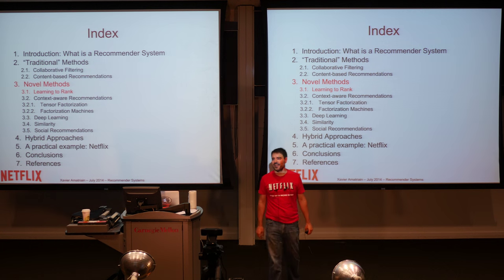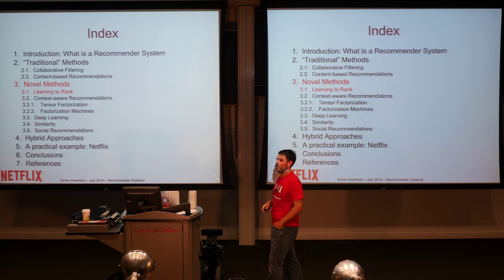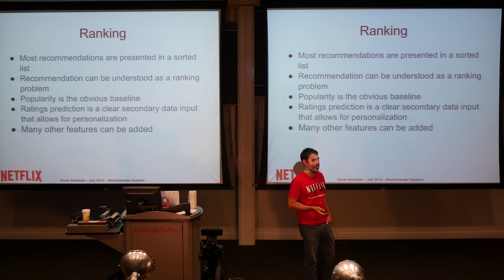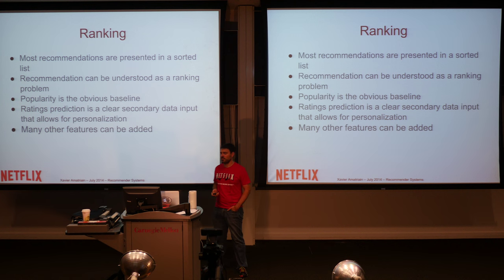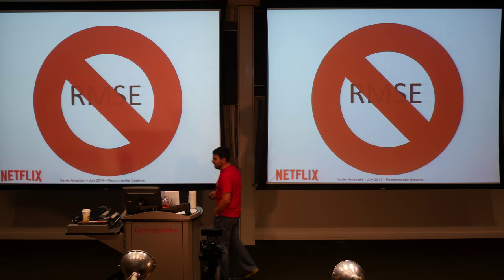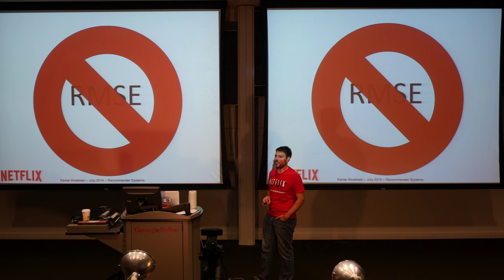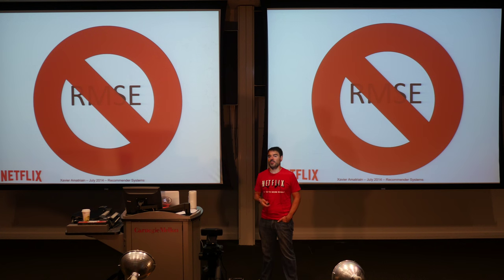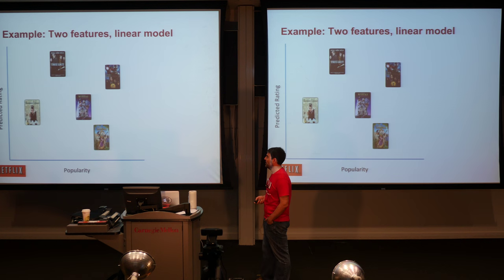Xavier Amatriain Lecture 3+4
Machine Learning Summer School 2014 in Pittsburgh
See the website for more videos and slides.

Xavier Amatriain
Lecture 3+4